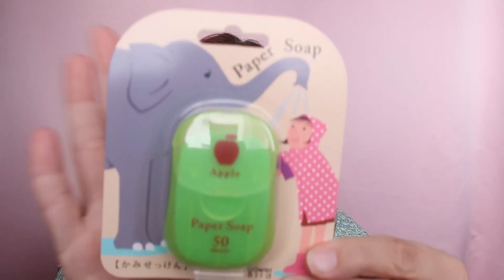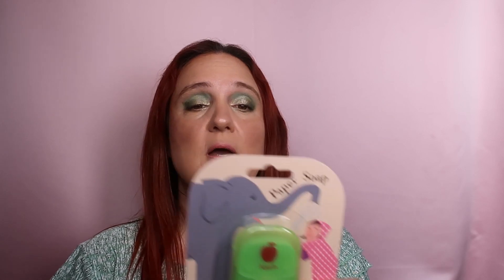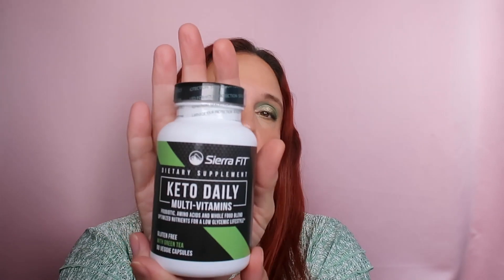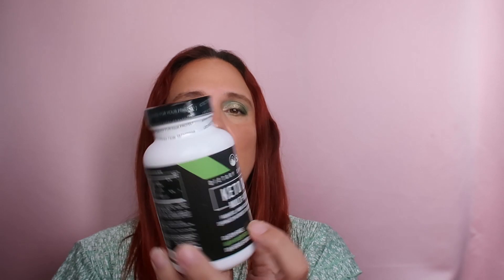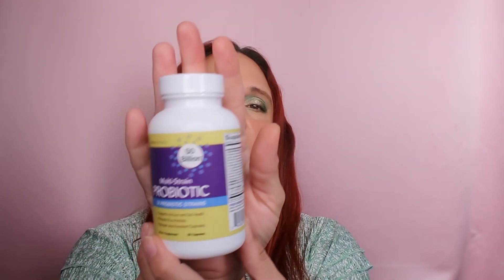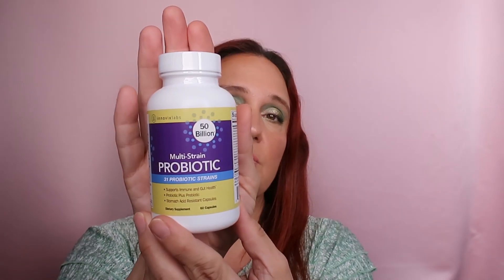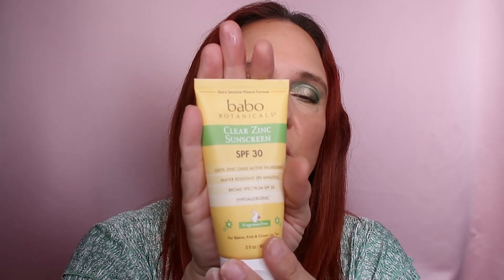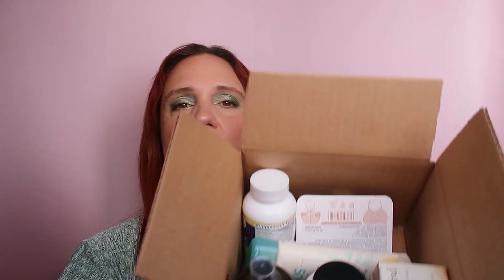IHERB new HAUL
Hi Guys,
 Join me for a IHERB HAUL